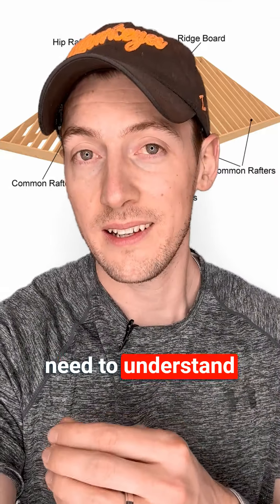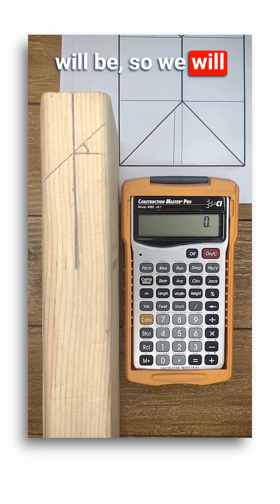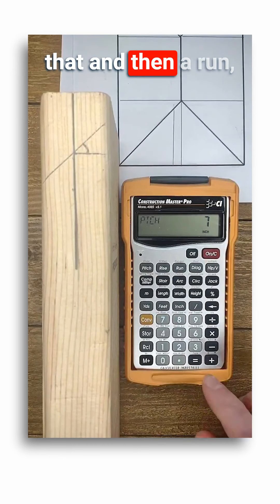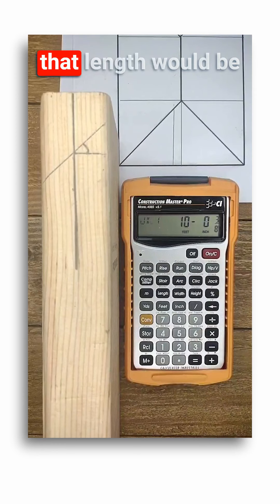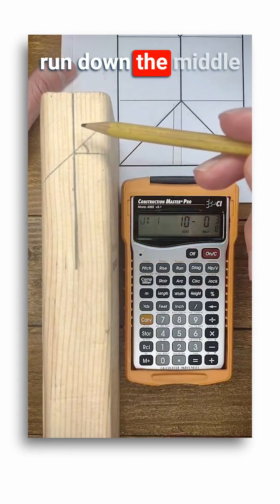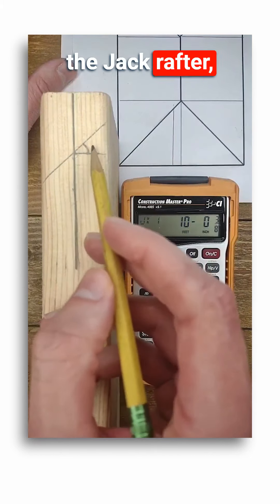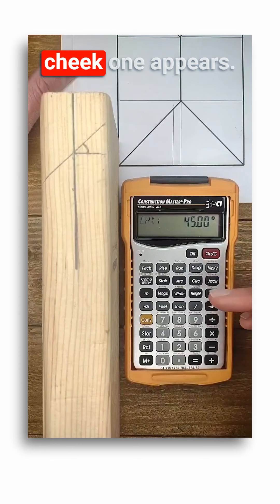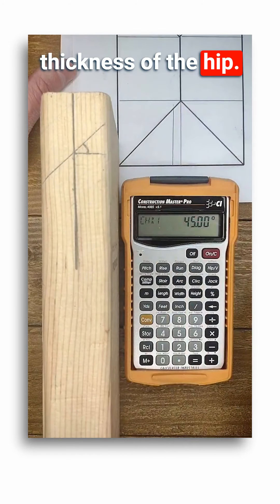Important Adjustments When Calculation Jack Rafters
2 important reminders when calculating your jack rafters ⬇️

1️⃣ The calculator will display centerline lengths. Not the long or short point.

2️⃣ The calculator doesn't know the thickness of the framing lumber. So you'll need to correct for half the thickness of the hip.